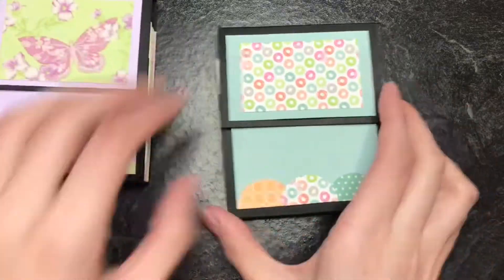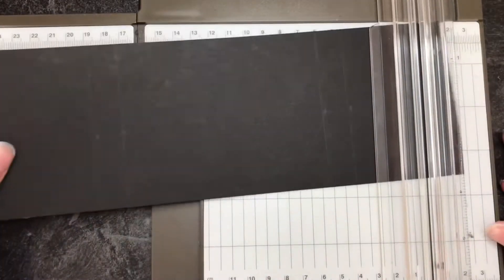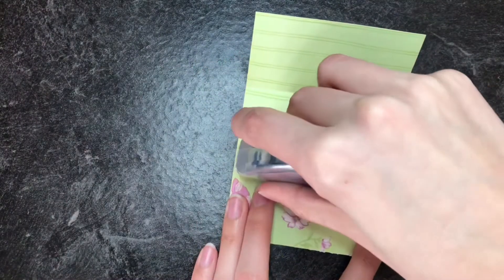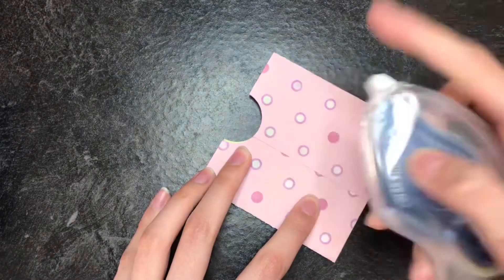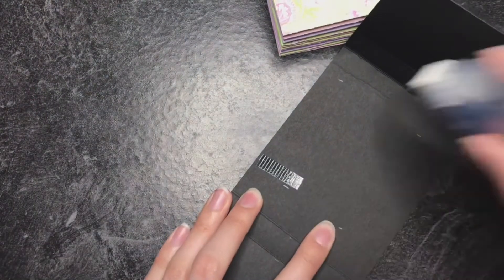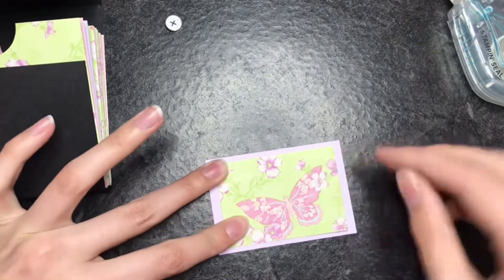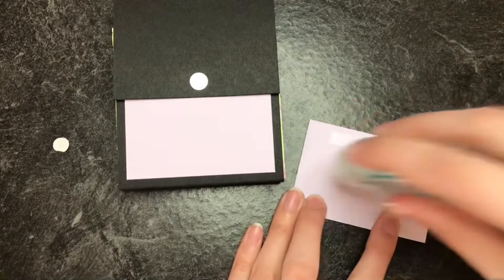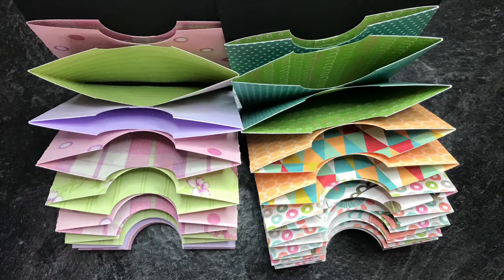Diy Paper Pockets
These paper pockets are fun to make! You can put whatever you want in them, I use mine to hold photos! You do not need to put in magnetics, you can simply type a ribbon around! Use double sided scrapbook paper for the pockets for a cool effect! You can make different designs! Have fun!